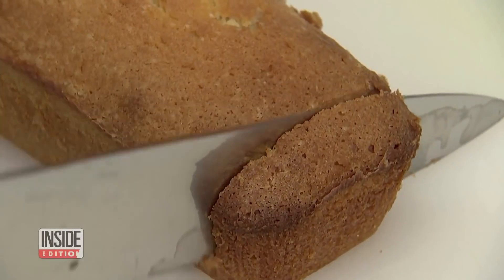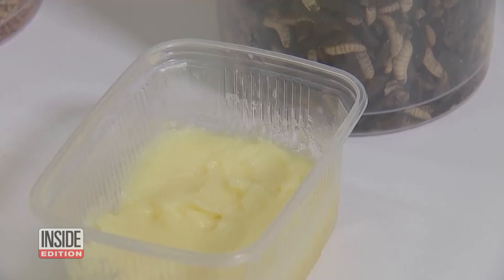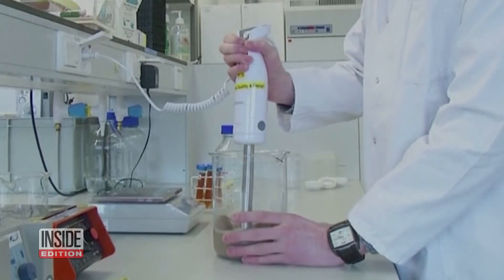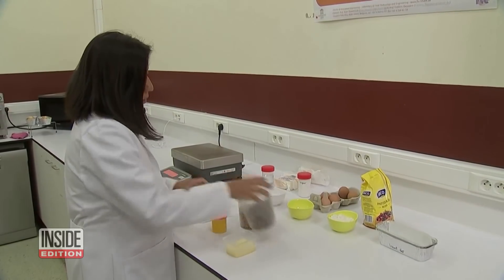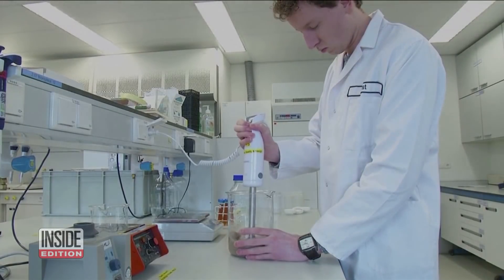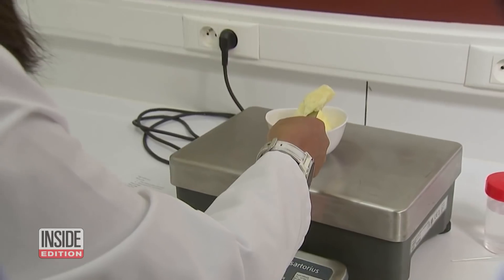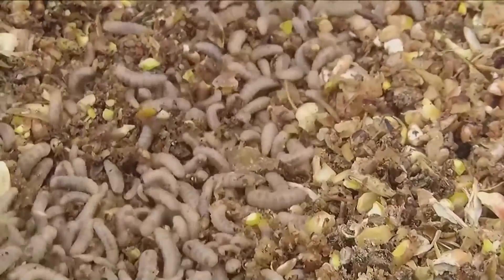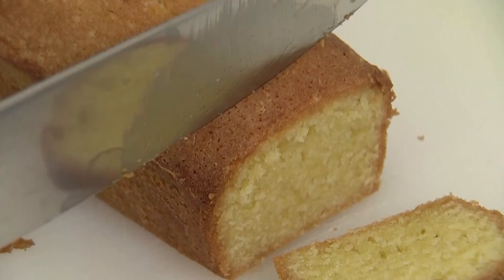Would You Eat ‘Bug Butter?'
Food scientists at the University of Ghent in Belgium are working on a squirmy new alternative to traditional dairy butter: insect fat. The so-called bug butter could be the wave of the future. According to food technologist Daylan Tzompa-Sose, insects “are more sustainable because they use less land, they are more efficient converting feed to weight, they also use less water to produce.” Not everybody can tell the difference between butter and this particular non-dairy substitute.